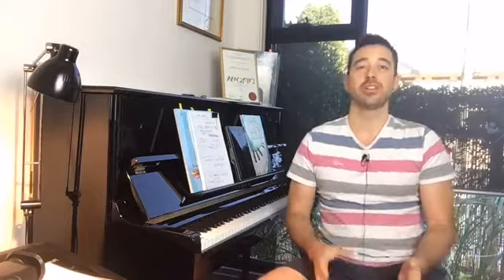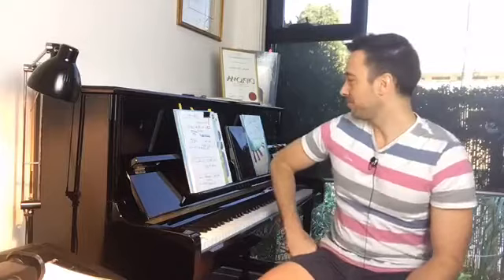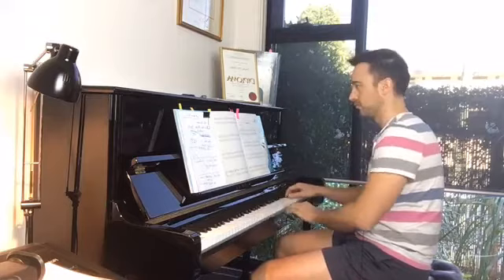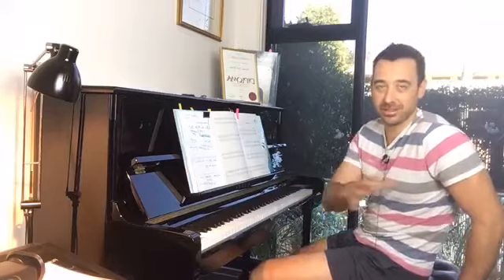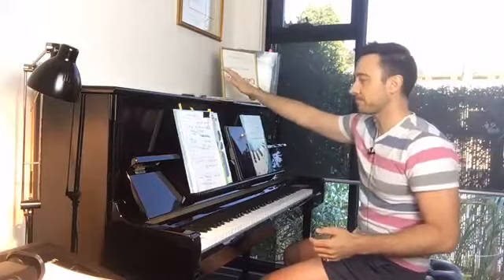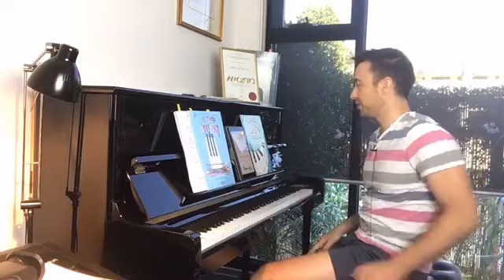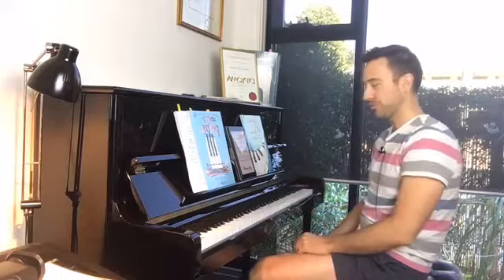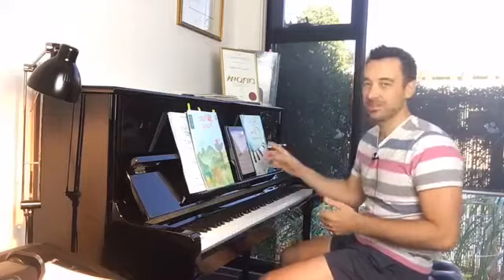Beginner Piano Music Repertoire that Kids Will Love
Each fortnight, I run a repertoire session covering a different aspect of repertoire for piano teachers. I call these my "Repertoire Raps" (RR).